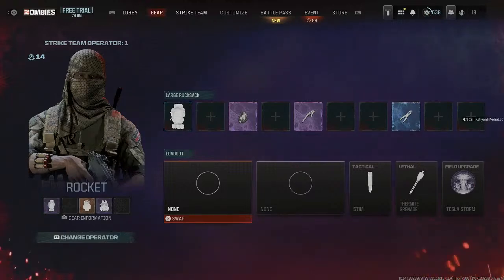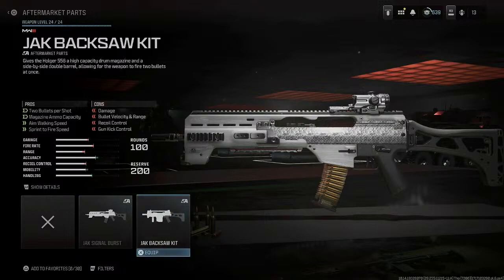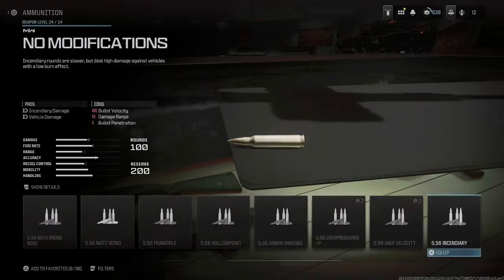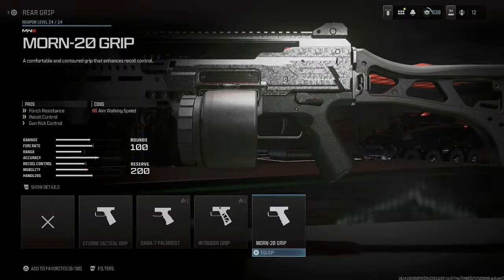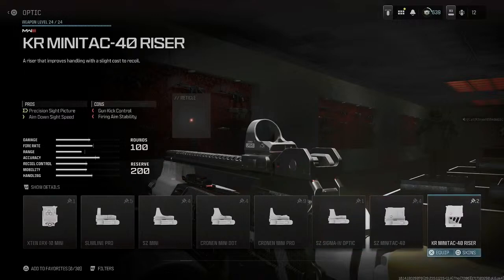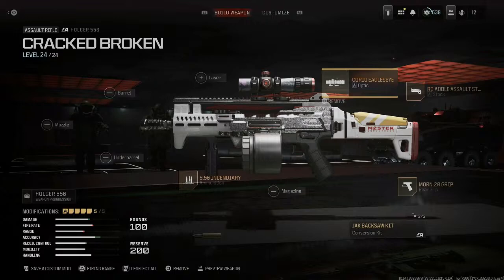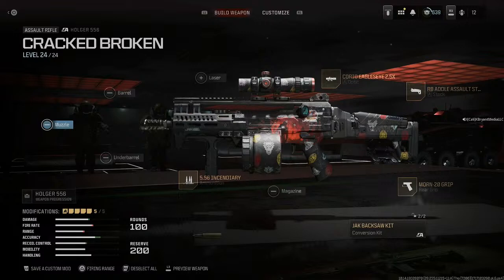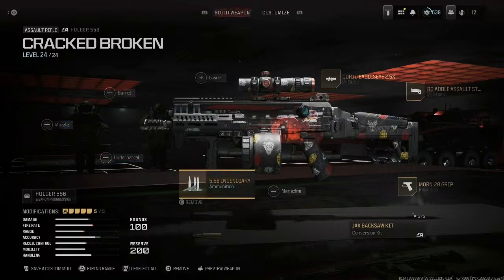CRACKED Zombies Holger 556 Class Setup - XR1PRO - KBryantMediaLLC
Check out this class set up for modern warfare three zombies. This class set up is cracked and broken..